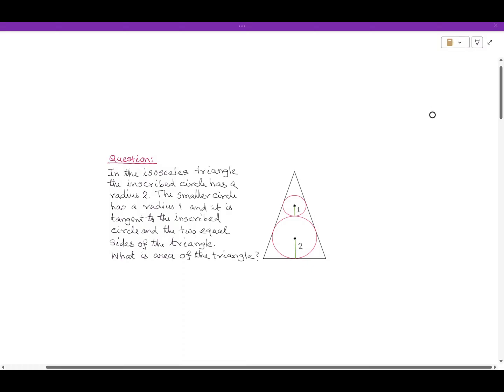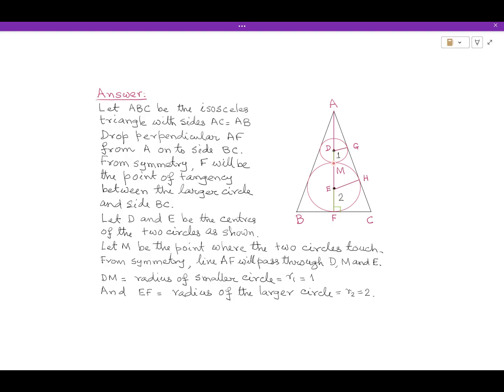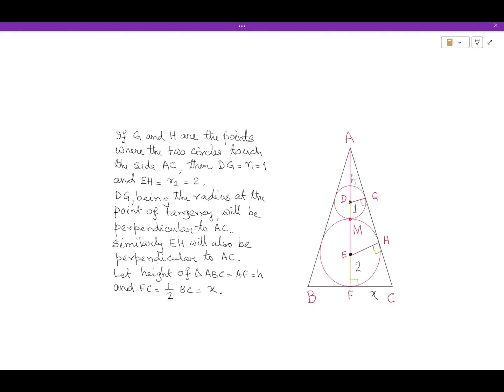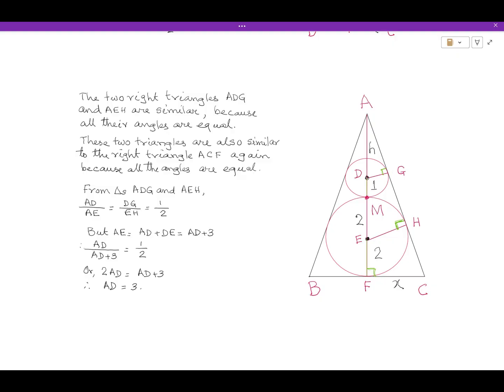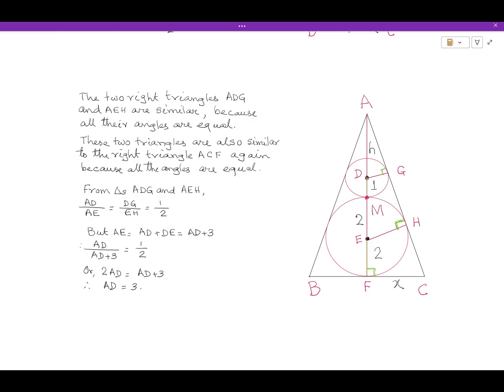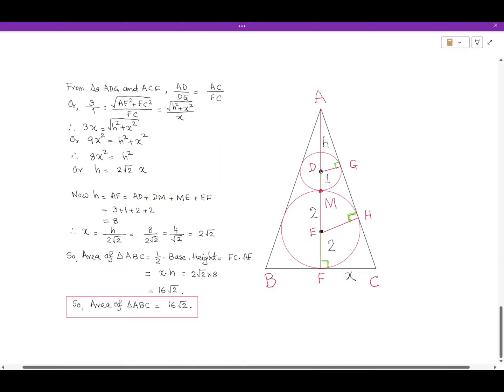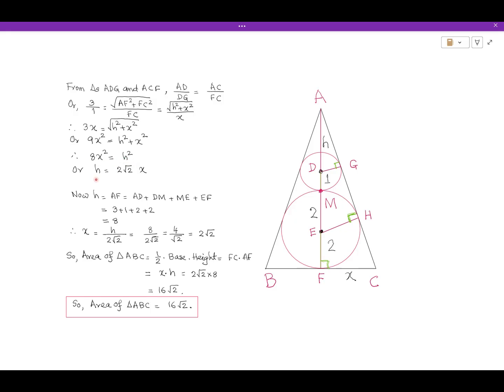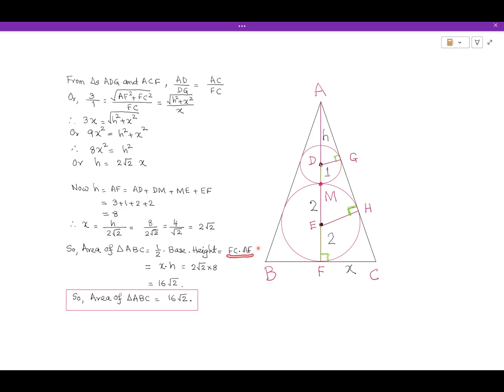Isosceles Triangle Tangent to Two Touching Triangles